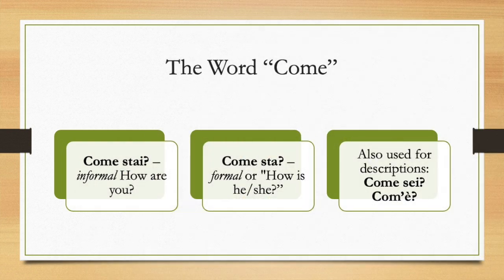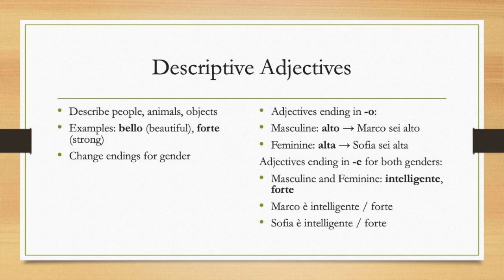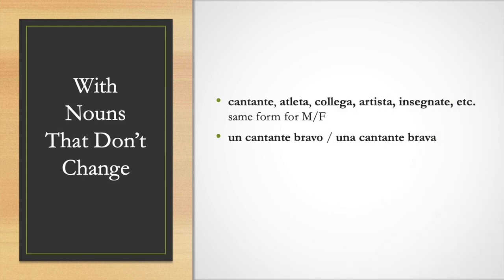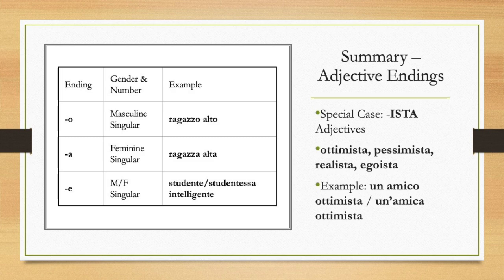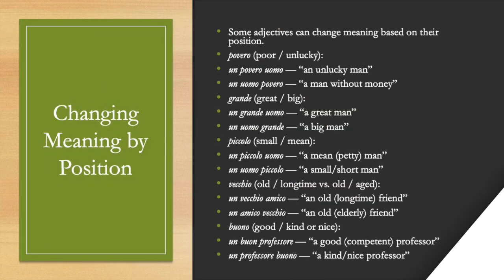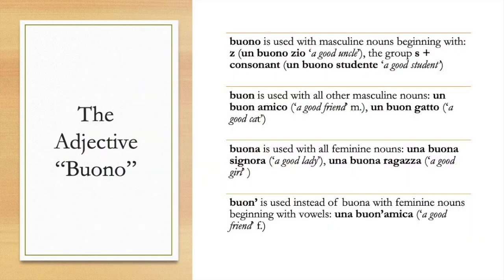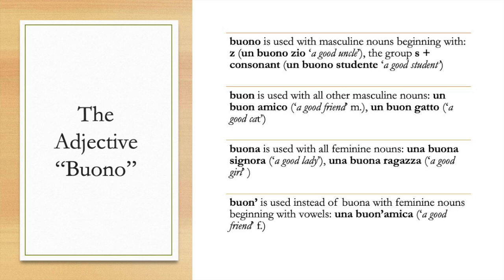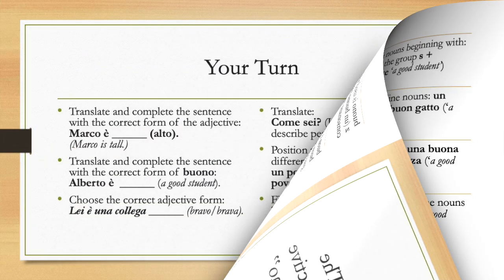Using "Come" and Descriptive Adjectives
In this video, we explore the Italian word come—not just for asking "How are you?" (Come stai? / Come sta?), but also for describing what someone is like or what they look like. You'll learn how to form questions like Com’è lui? or Come sei tu?, and how context helps determine the meaning. We’ll also dive into descriptive adjectives—how they change based on gender and number, and how their position in a sentence can even change their meaning. A must-watch for anyone building their Italian conversation skills! 🇮🇹📚